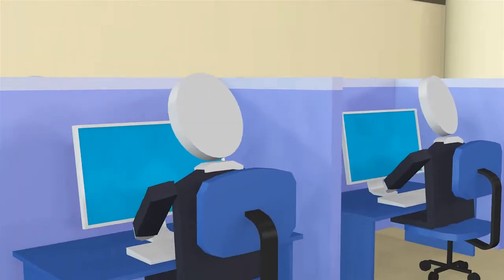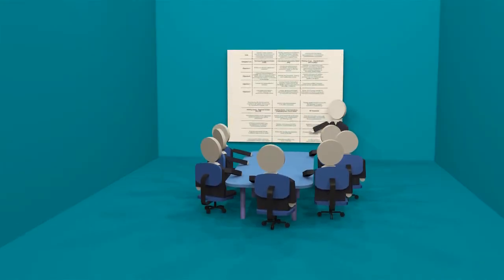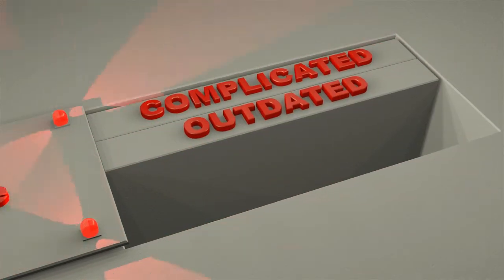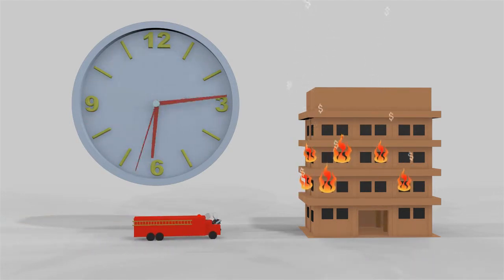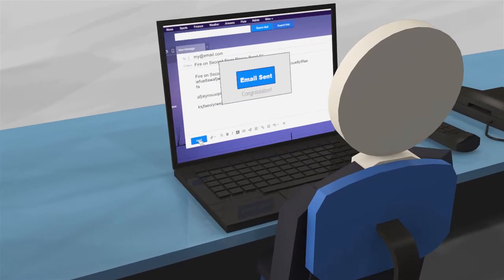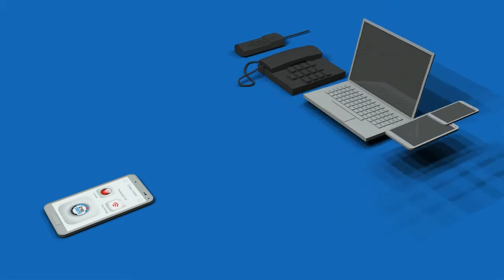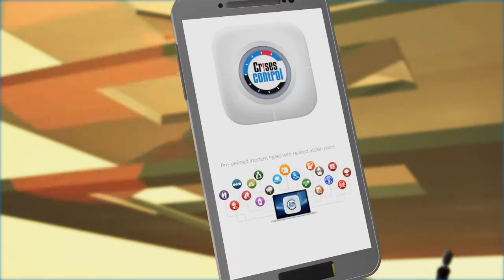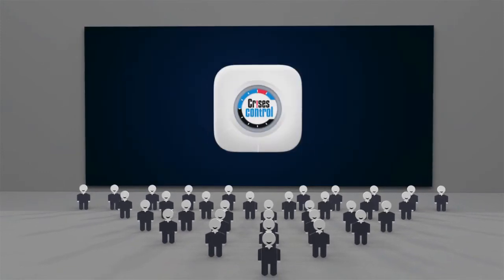Crises Control Final Comp 1